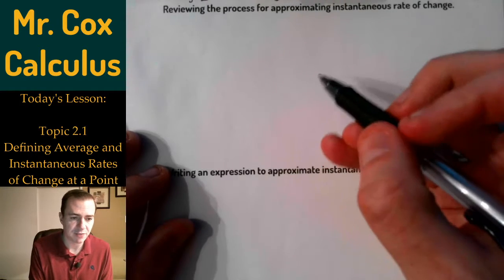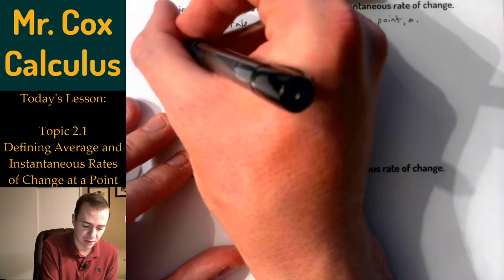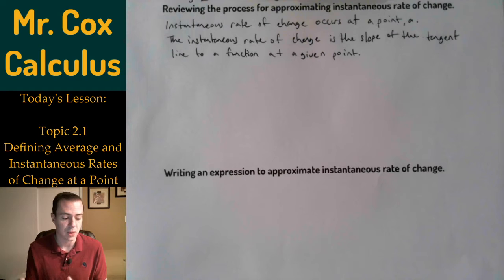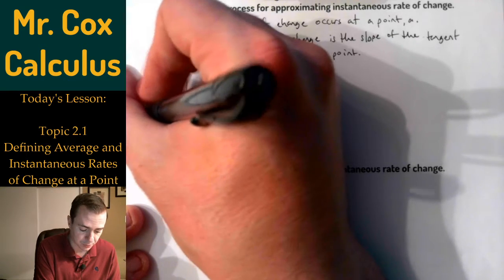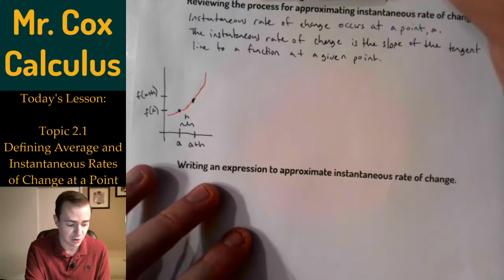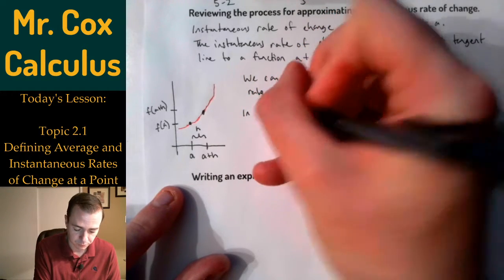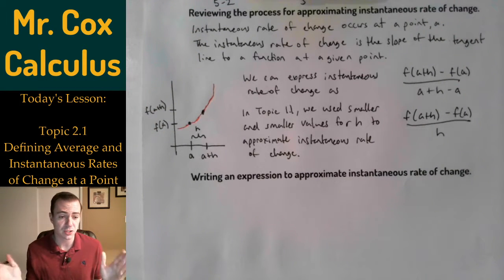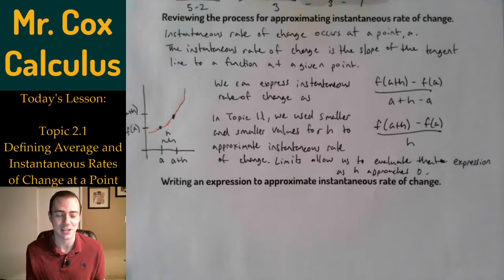Topic 2.1: Reviewing the process for approximating instantaneous rate of change.